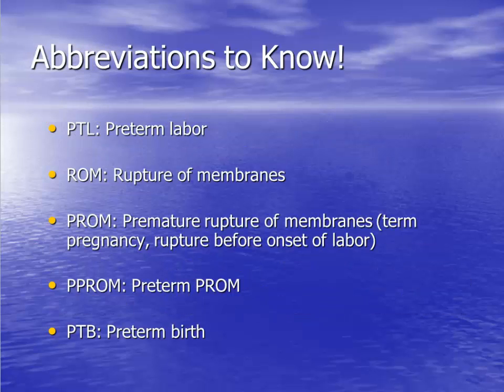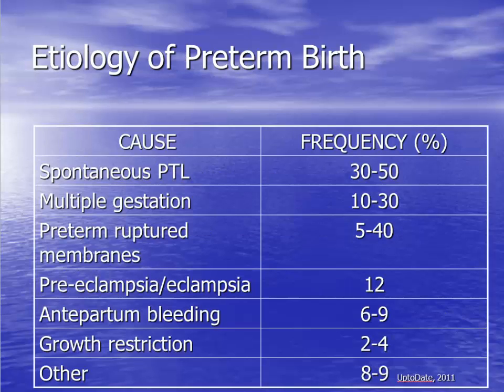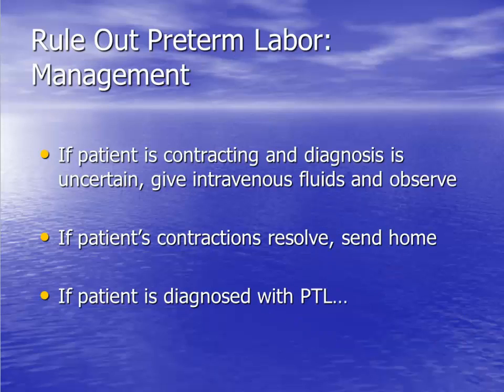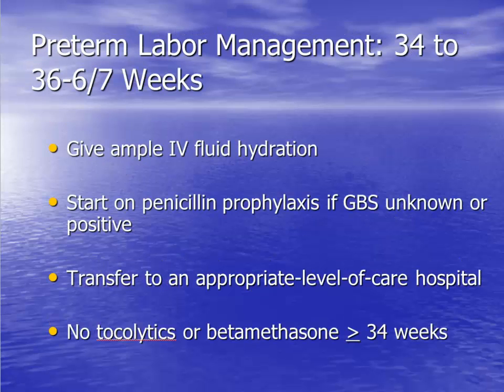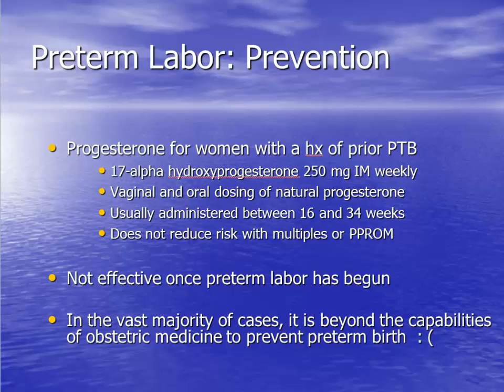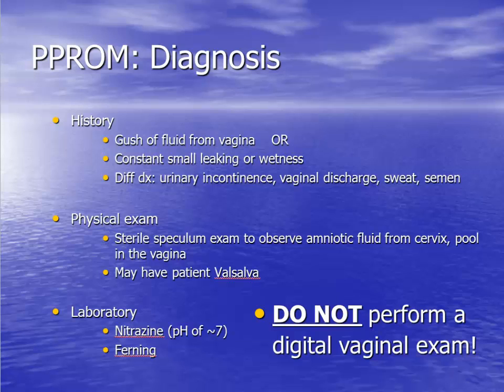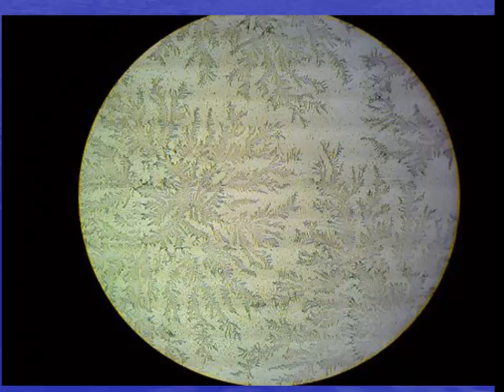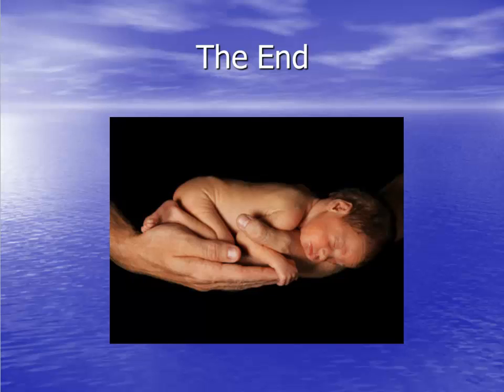Womens Health PTL and PPROM